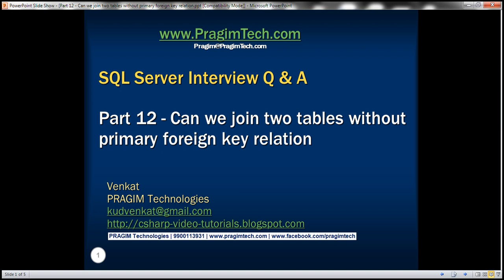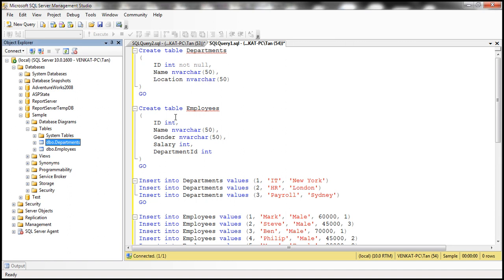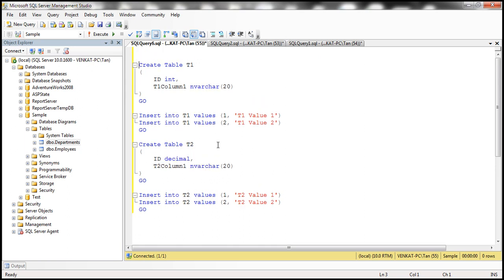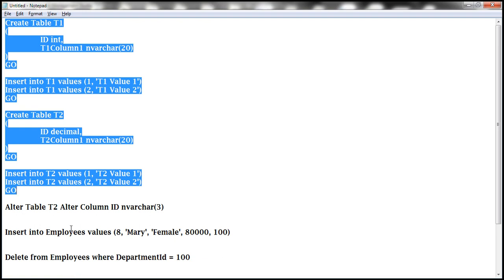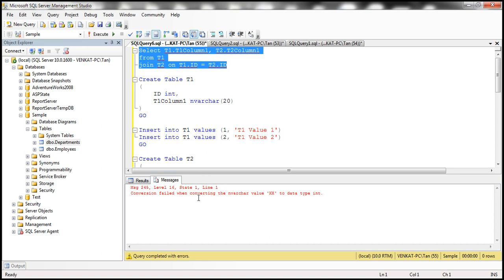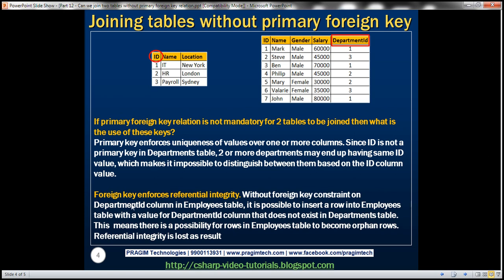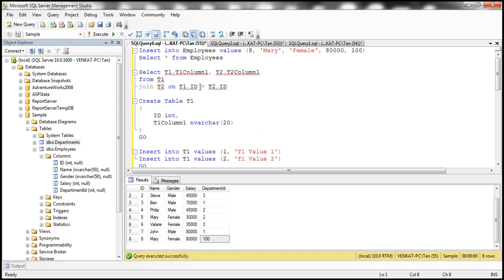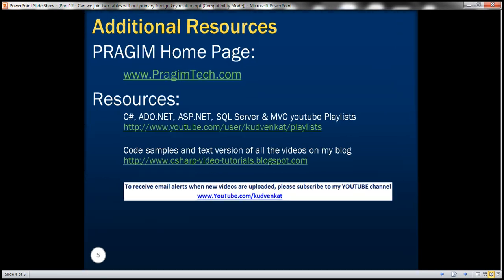Part 12 Can we join two tables without primary foreign key relation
Can we join two tables without primary foreign key relation

Yes, we can join two tables without primary foreign key relation as long as the column values involved in the join can be converted to one type.

ID column in Departments table is not the primary Key and DepartmentId column in Employees table is not the foreign key. But we can still join these tables using ID column from Departments table and DepartmentId column from Employees table, as both the columns involved in the join have same data type i.e int.
Select Employees.Name as EmployeeName, Departments.Name as DepartmentName
from Employees
join Departments on Departments.ID = Employees.DepartmentId

The obious next question is, if primary foreign key relation is not mandatory for 2 tables to be joined then what is the use of these keys?
Primary key enforces uniqueness of values over one or more columns. Since ID is not a primary key in Departments table, 2 or more departments may end up having same ID value, which makes it impossible to distinguish between them based on the ID column value.

Foreign key enforces referential integrity. Without foreign key constraint on DepartmentId column in Employees table, it is possible to insert a row into Employees table with a value for DepartmentId column that does not exist in Departments table.

The following insert statement, successfully inserts a new Employee into Employees table whose DepartmentId is 100. But we don't have a department with ID = 100 in Departments table. This means this employee row is an orphan row, and the referential integrity is lost as result
Insert into Employees values (8, 'Mary', 'Female', 80000, 100)

If we have had a foreign key constraint on DepartmentId column in Employees table, the following insert statement would have failed with the following error.
The INSERT statement conflicted with the FOREIGN KEY constraint. The conflict occurred in database "Sample", table "dbo.Departments", column 'ID'.